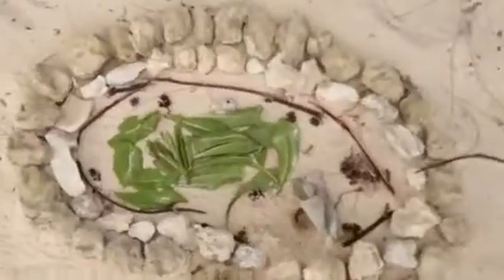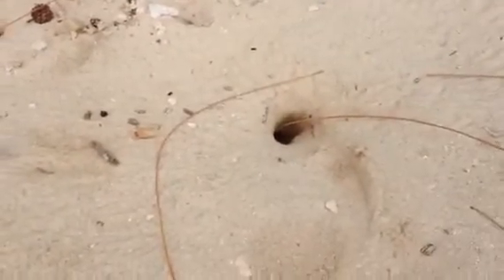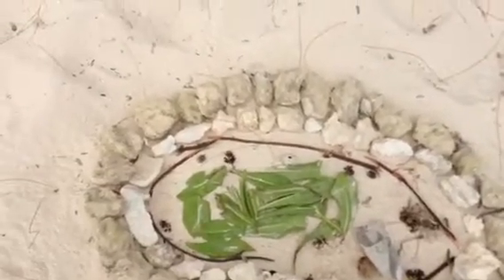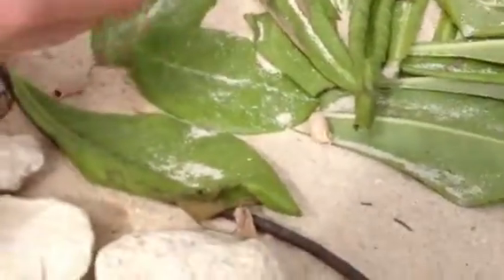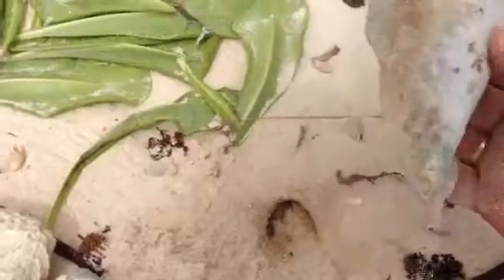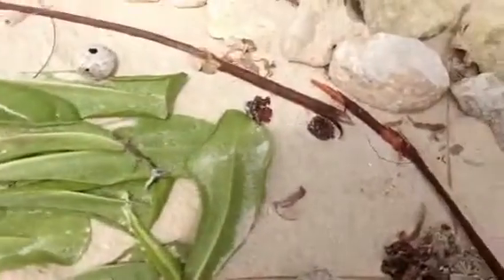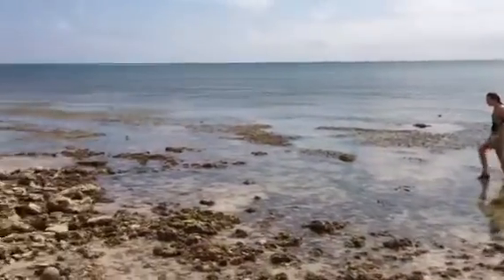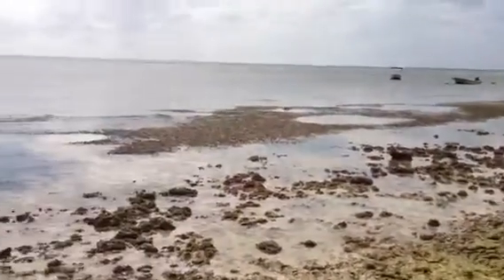Sand crabs in Emily's Cell Project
Sand crabs in Emily's Cell Project make holes.  This was on our trip to Grand Cayman Island on Dec 2012.